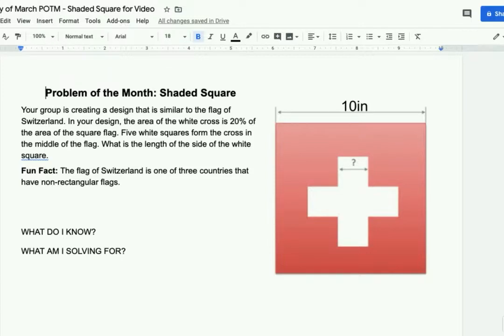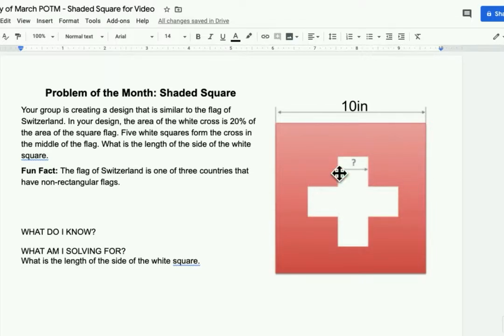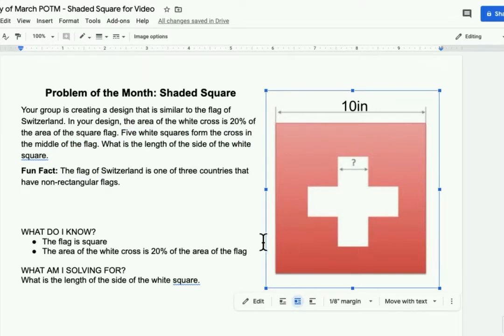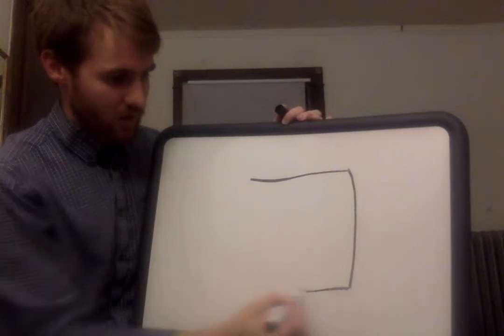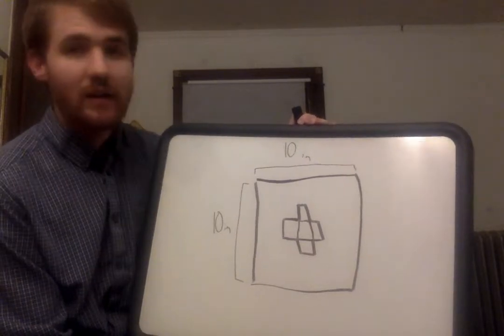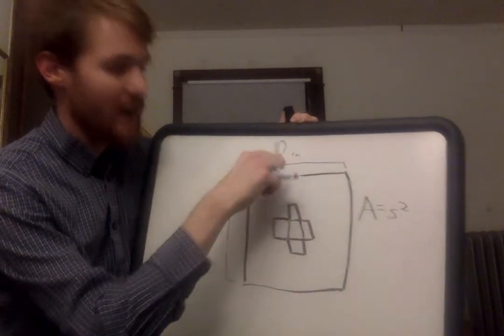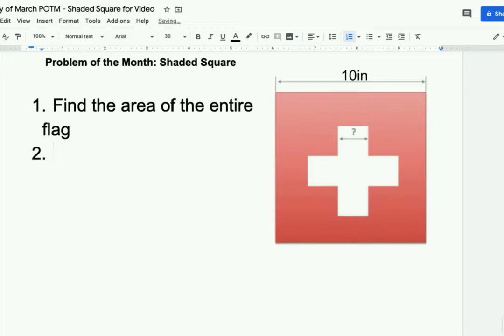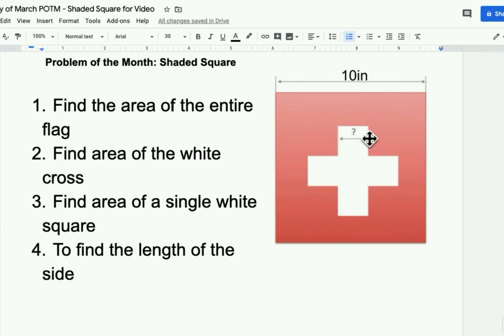March POTM - Helpful Hints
In this video, I go over the strategies I would recommend for tackling the March POTM. WooHoo!